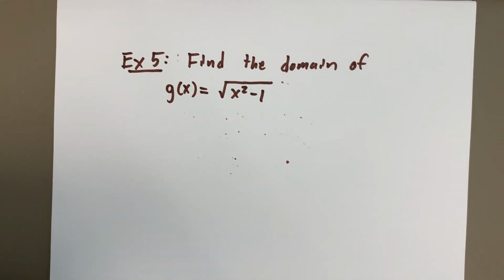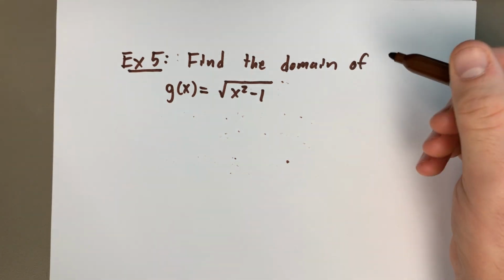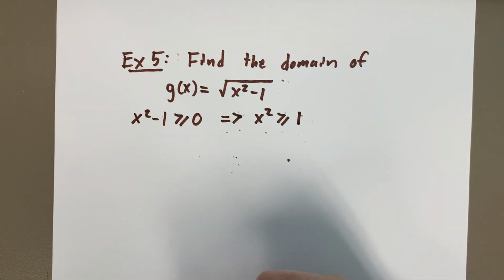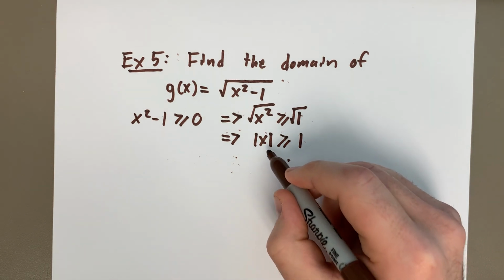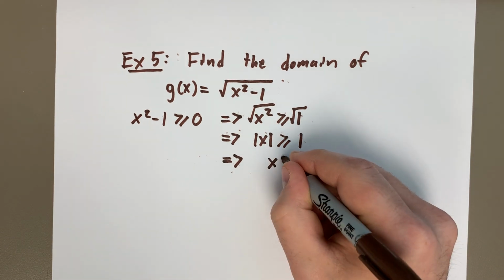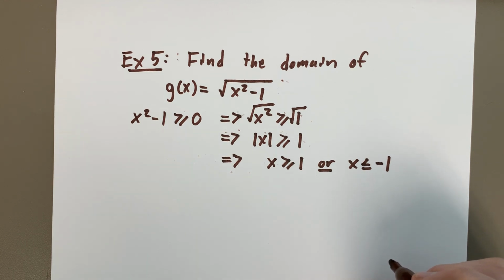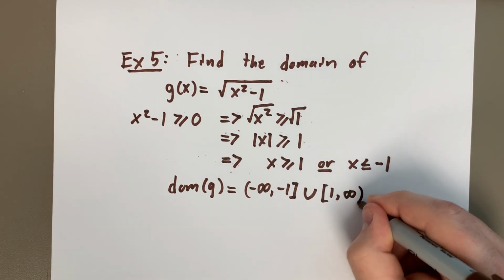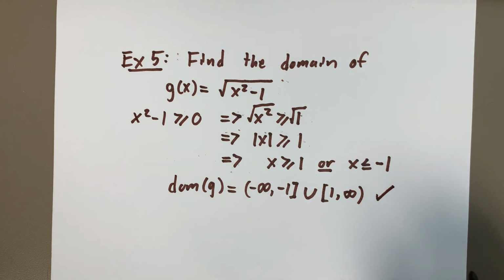Ex 5: Finding Domains of Functions; Square Roots of Negatives Issues